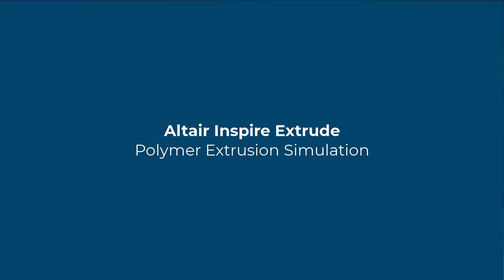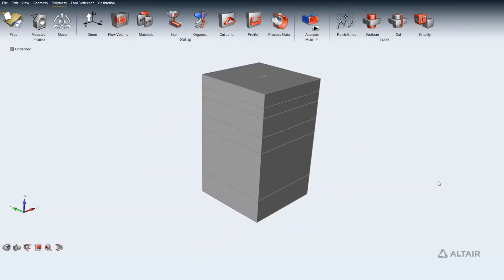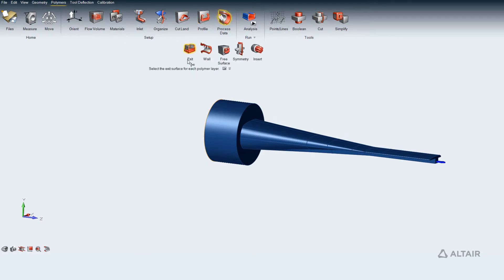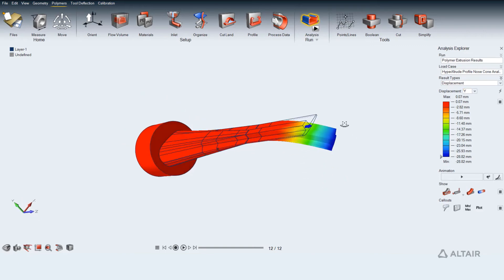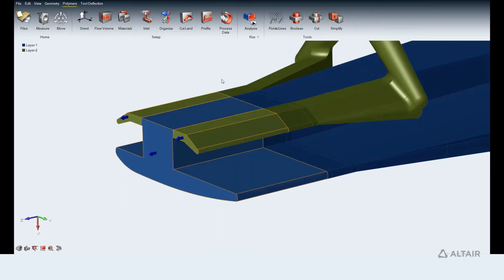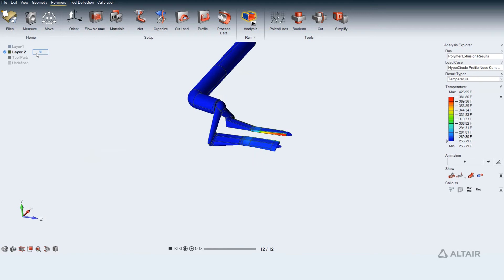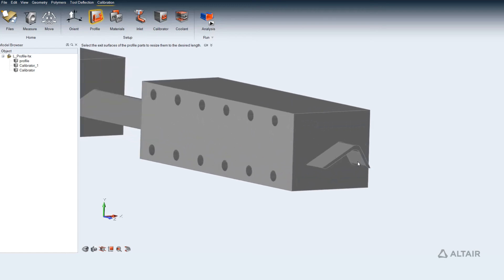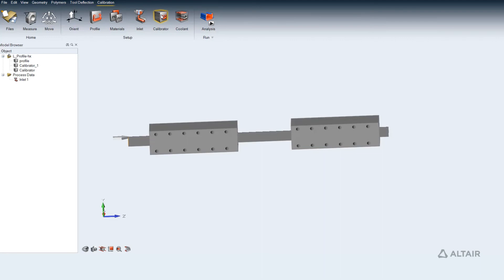Polymer Extrusion in Altair Inspire™ Extrude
Altair Inspire Extrude is an easy-to-use tool for simulating metal extrusion, polymer extrusion, and friction stir welding processes to detect potential defects early in the product development phase and improve the process efficiency.  It uses Altair HyperXtrude solver to simulate these processes. In this short video we'll demonstrate a typical workflow for polymer extrusion simulation.